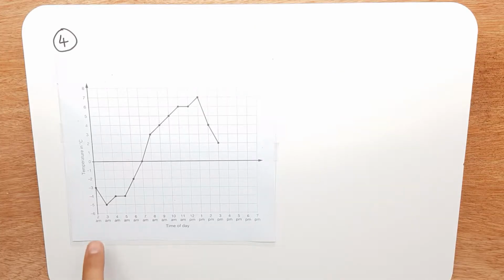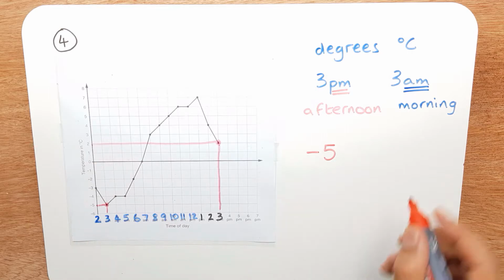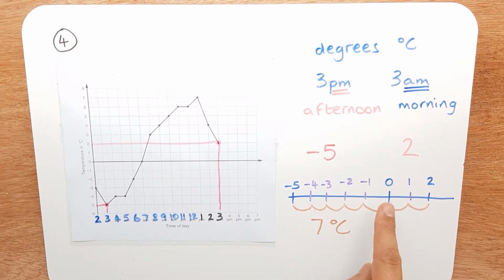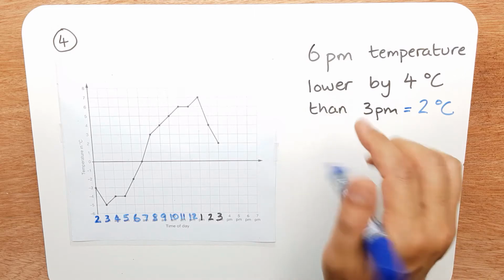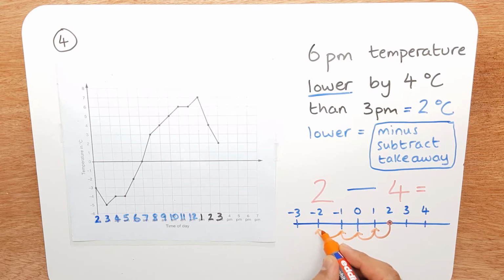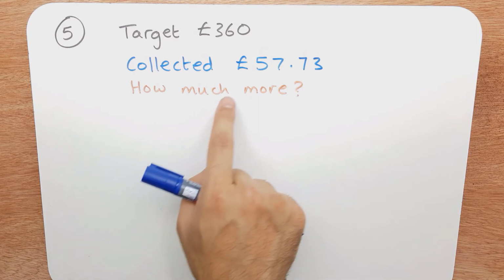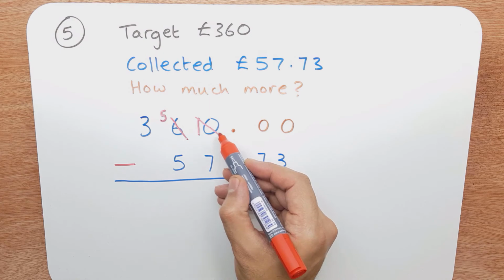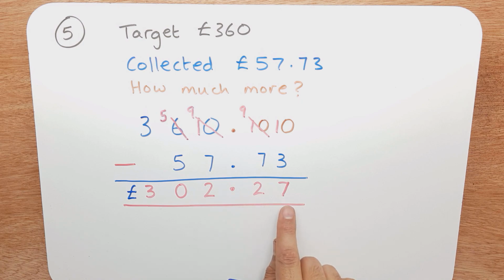Mathematics SATS 2017 PAPER 3 - Q4 to Q5